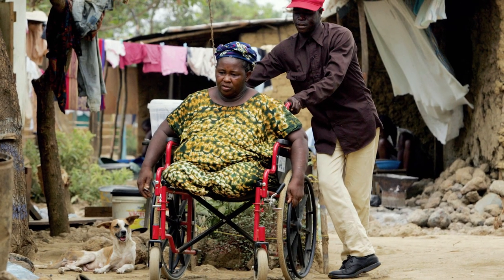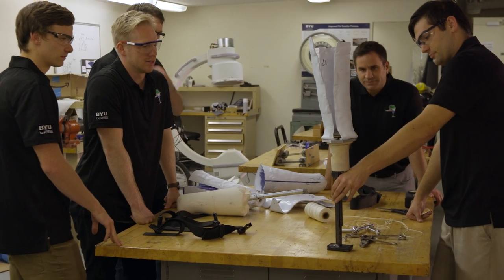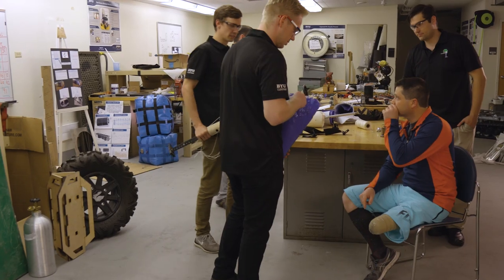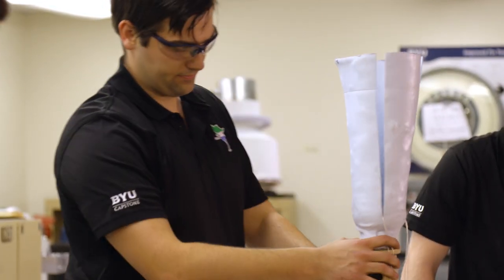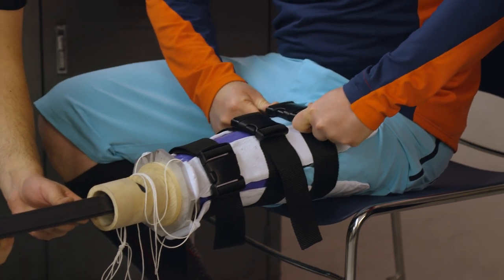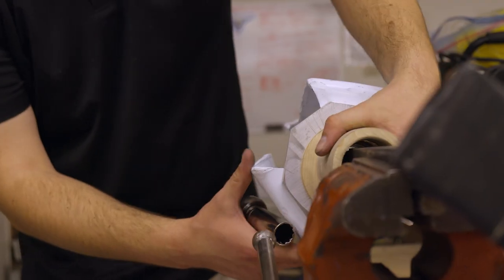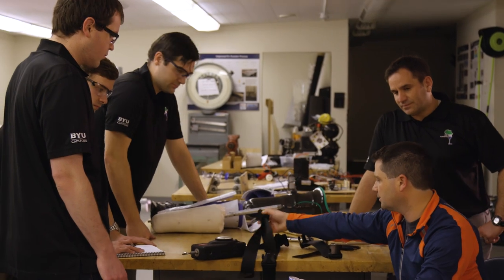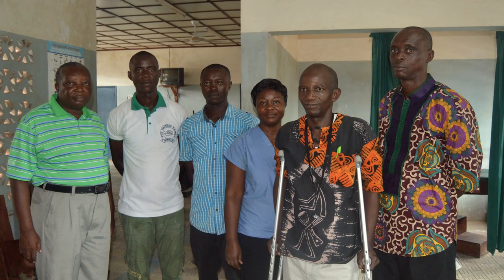Prosthetic socket aims to help 27,000 amputees in Sierra Leone - BYU Engineering Capstone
Engineering students in the BYU Capstone program have created a special prosthetic socket for amputees in Sierra Leone. During Sierra Leone’s civil war from 1991 to 2002, rebels in the African country cut off the hands, arms and legs of more than 27,000 people. Their attacks left their victims permanently disabled.

Most of the amputees who survived struggle to complete daily tasks and provide for their families. Unlike medical amputations executed at strategic locations, the rebels’ crude methods left limbs that make fitting prosthetics extremely difficult. This BYU project is aimed at helping above-knee amputees with a socket that fits neatly into prosthetics made available by the International Red Cross.

This device was developed as part of the BYU Capstone program in the Ira A. Fulton College of Engineering.